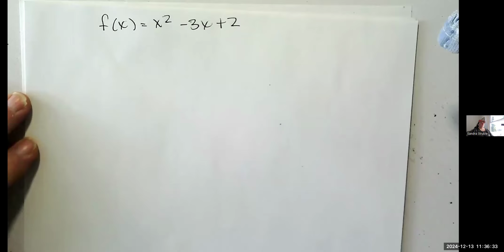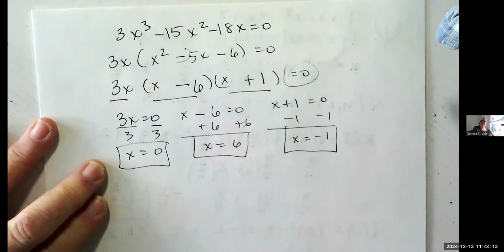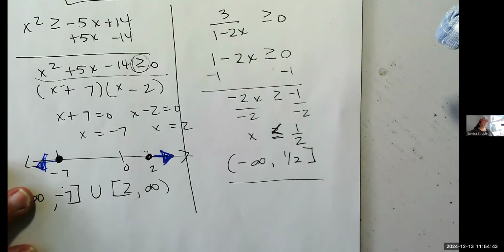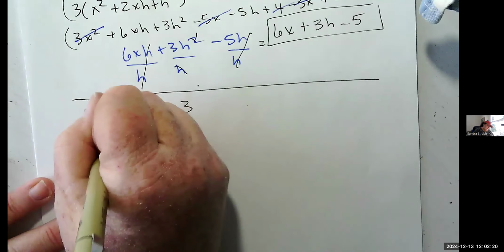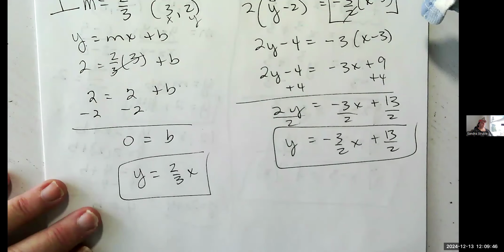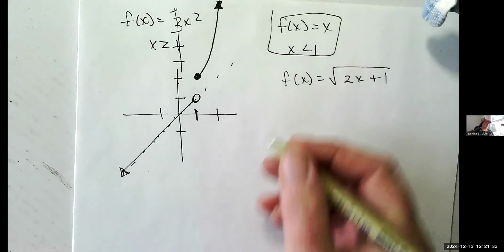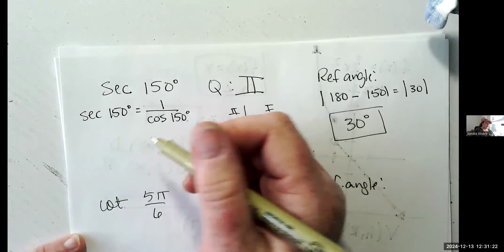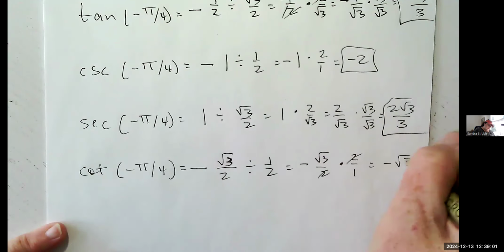Video Review for Final Exam